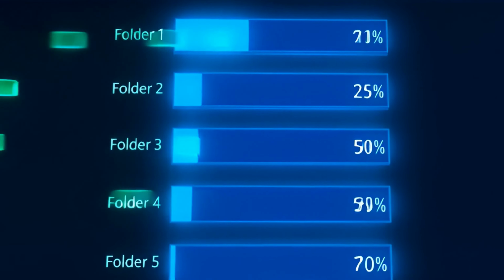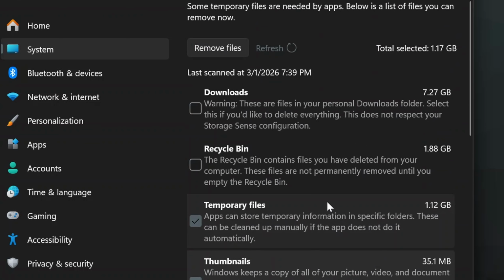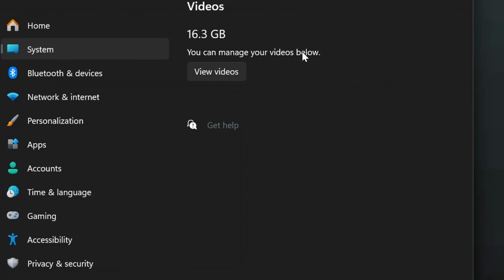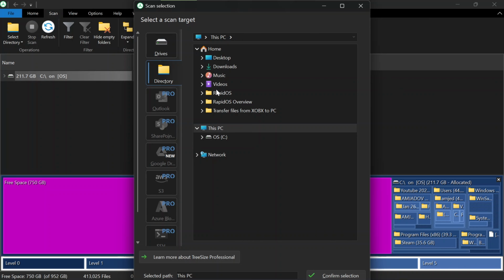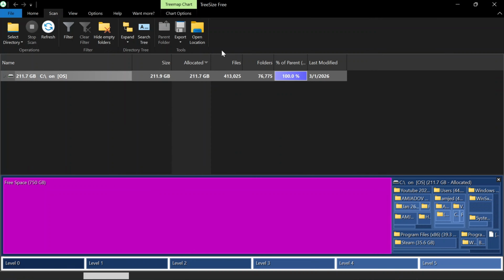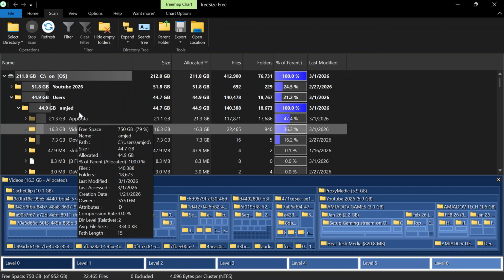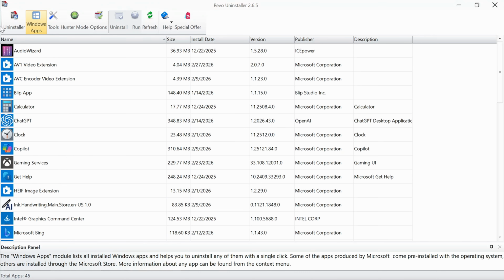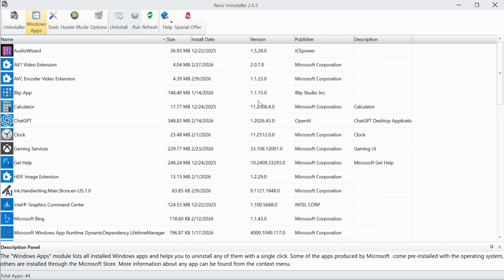This App Reveals What’s Eating Your Storage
Is your Windows PC running slow because of a full C drive? This video shows you exactly how to free up space on your PC and get more disk space. We'll walk through effective methods to optimize PC performance and perform a thorough disk cleanup, ensuring your computer runs faster and more efficiently.

Your disk fills up slowly with hidden files, old downloads, game files, and system junk.

In this video I’ll show you a powerful tool called TreeSize Free that lets you instantly see what is taking space on your computer.

You’ll learn:

• How to scan your entire drive
• How to find massive hidden files
• What you can safely delete
• How to free up a huge amount of storage

This tool makes cleaning your PC extremely easy and it only takes a few minutes.

If your computer keeps saying Low Disk Space, this video will help you fix it.